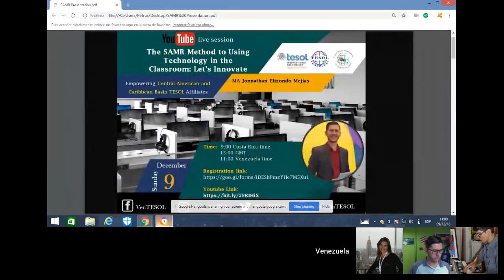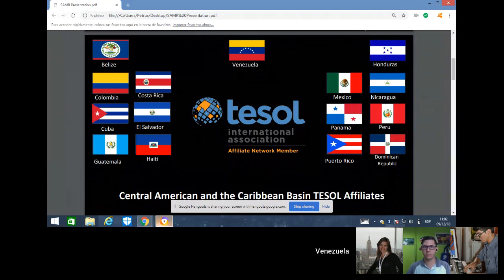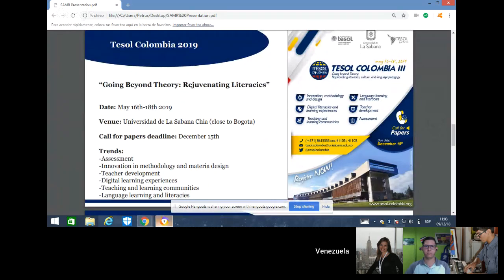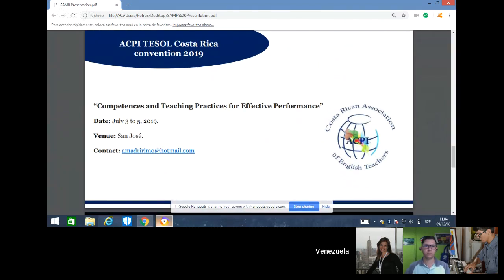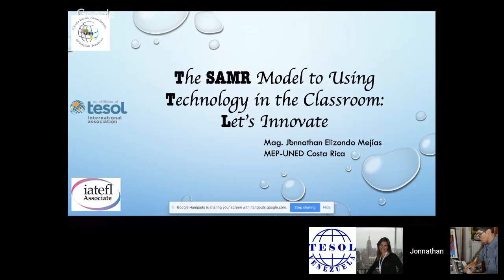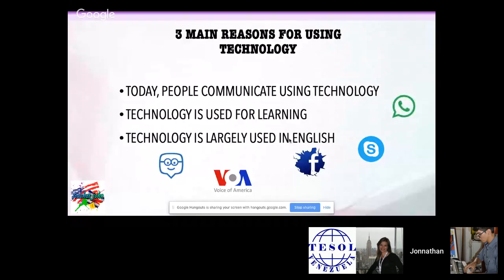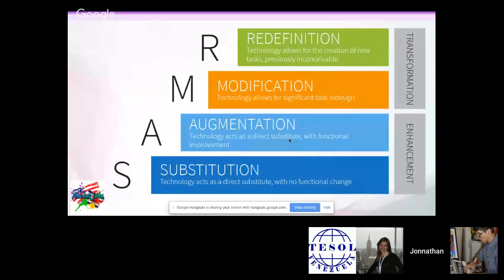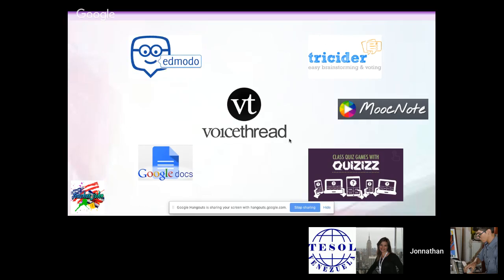The SAMR Method to Using Technology in the Classroom: Let’s Innovate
Venezuela TESOL (VenTESOL) and the Central American and Caribbean BASIN TESOL Affiliates cordially invite you to the “The SAMR Method to Using Technology in the Classroom: Let’s Innovate” Youtube live session.

Abstract:

How many of us have struggled trying to incorporate technology into our classes? How much time have we invested trying to use the appropriate technology either to plan our activities or to get students to use it? As teachers, we are afraid of using ICTs because we think we don’t have the resources or we don’t know how to use them correctly. Truth is, there is no way back… Technology is second nature to our GenX and GenY students, the world today is shaped around technology and educational institutions have incorporated technology in the curricula.
Dr. Puentedura provides us with the SAMR method to implement technology in the classroom because by using technology we are empowering our students to take responsibility for their own learning and promoting independent learners who can successfully navigate in the 21st Century. In this webinar, we will explore the method and tools that help us achieve our objectives as well as to analyze some of the benefits that technology brings to enhance our students’ learning process.

Presenter Bio:

Jonnathan Elizondo is an experienced Costa Rican EFL professional who devotes his time and energy seeking ways to enhance his students’ learning processes. He is especially interested in exploring the impact of technology in the English classroom and specifically in using ICTs to improve students’ language skills.  Currently, this is the topic of his dissertation to obtain a PhD in Education from Universidad Internacional Iberoamericana (UNINI) in Mexico.

Mr. Elizondo also holds an MA in Teaching English as a Foreign Language and a BA in Primary Education with emphasis in English teaching – both degrees from the University of Costa Rica. Jonnathan has experience teaching English to different age groups.  At present he works as a teacher for the Ministry of Public Education, Professor at Universidad Estatal a Distancia, and as a Speaking Examiner for Cambridge English.

A thought he strongly identifies with is Albert Einstein´s "I never teach my pupils. I only provide the conditions in which they can learn.”

Date: December 9th (Sunday)
Time:  9:00 Costa Rica time.
           15:00 GMT
           11:00 Venezuela time

If you need extra help checking your local time, we invite you so you can compare your time with any of the ones offered on the schedule.